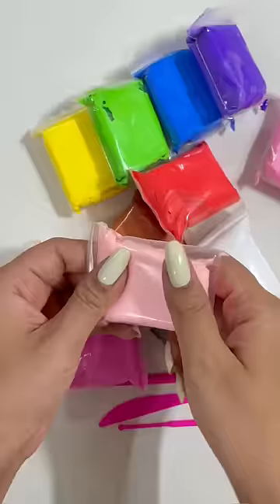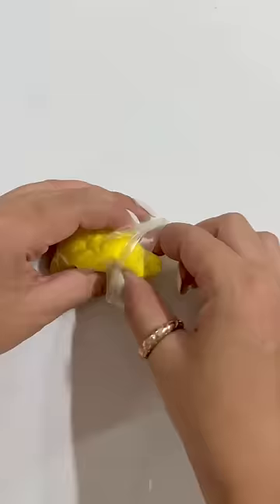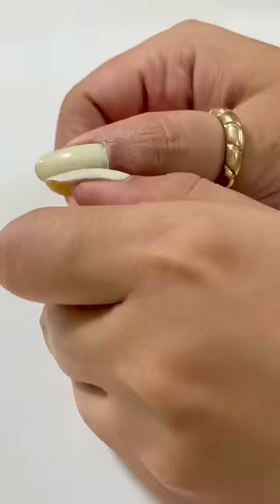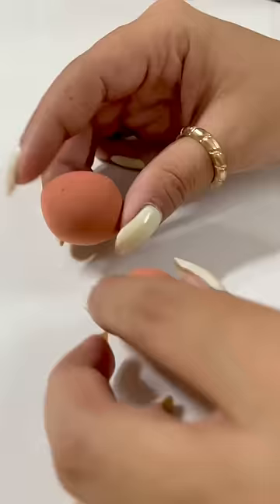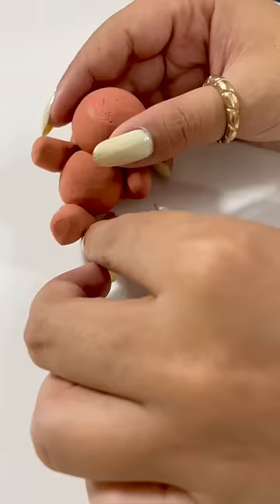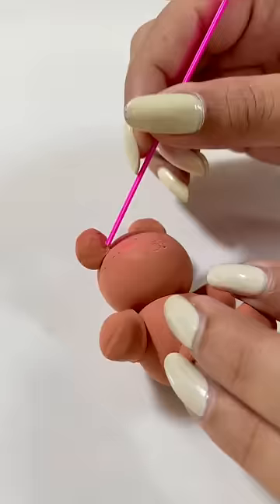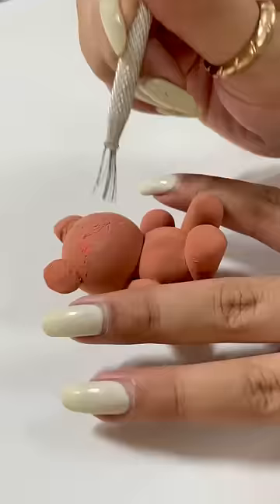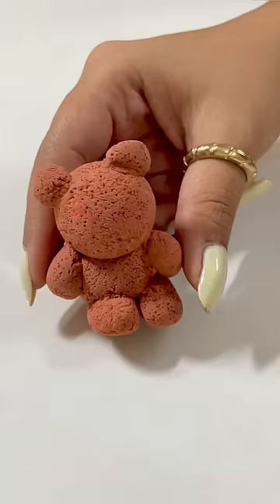Teddy Bear DIY 🧸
I'm back with a new video 'Teddy Bear DIY'.
In this video I'm creating my first ever clay doll using clay and acrylic paints.